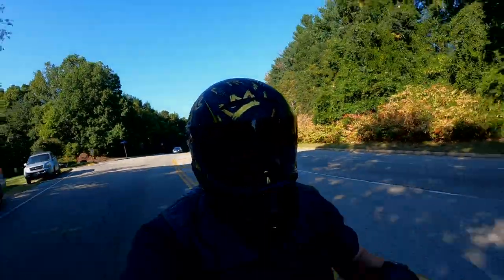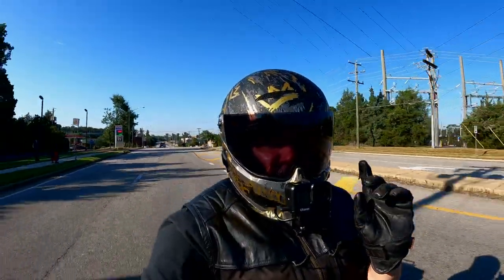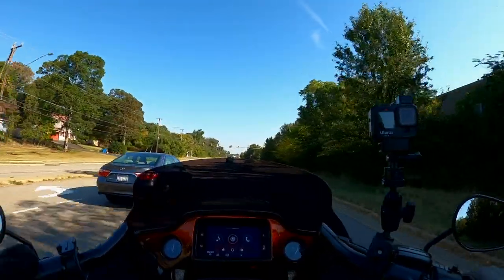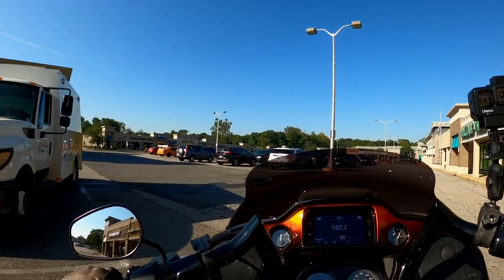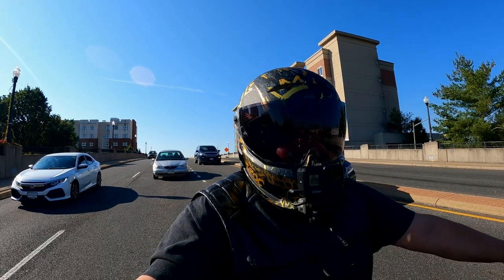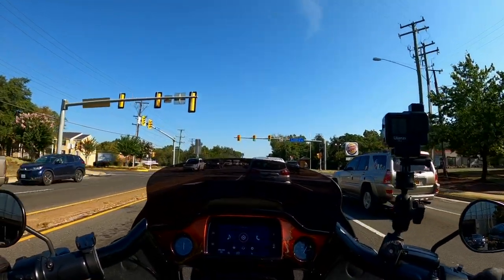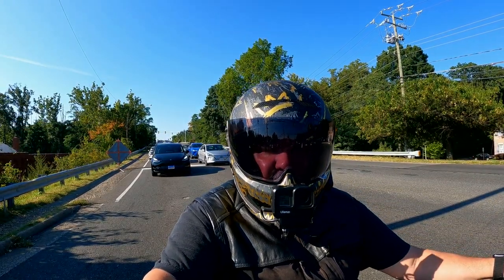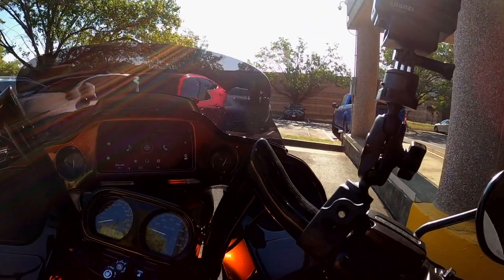Ruroc Atlas 4 10k+ Mile No BS Helmet & Photochromic Visor Review | An actual experience-based review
I now have over 10k miles in my Ruroc Atlas 4.0 helmet. Plus I've been running the Ruroc photochromic visor for over 6k or 7k miles this summer. So it's time for a no BS review of this helmet based on extensive riding time in many conditions. As mentioned in the initial video when I got the helmet... I have no experience with the previous versions so I'm not going to address any of the baggage around those products. You need to look elsewhere for that stuff.

Buy channel t-shirts and mugs!

-- My Bike --
2021 Harley-Davidson Road Glide Special
• Custom paint
• Factory 47 12" Signature bars
• Legend Revo A rear suspension
• Legend Axeo front suspension
• Le Pera Outcast custom seat
• The Forge LLC 24" Sissy Bar
• Joker Machine Serrated Floorboards
• Joker Machine Highway Peg Mount 1-1/8" Offset
• Joker Machine Stubby HD Serrated Footpegs
• Joker Machine Mini Serrated Floorboards
• Joker Machine Serrated Shift Peg
• Joker Machine Serrated FL Brake Pedal Cover
• Joker Machine Stalker Shift Linkage Rod
• Kahuna heated grips
• Custom Dynamics ProBEAM Turn Signals
• Custom Dynamics ProBEAM LED TriBar Light
• Custom Dynamics Magic Strobes RSG module

• Nikon Z6
• Fujifilm X-100v
• Fujifilm X-H1